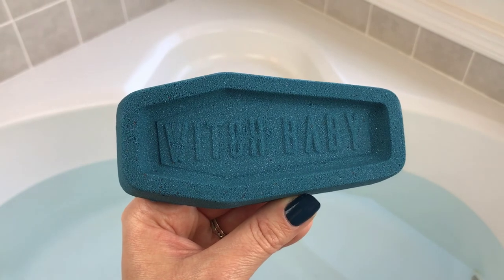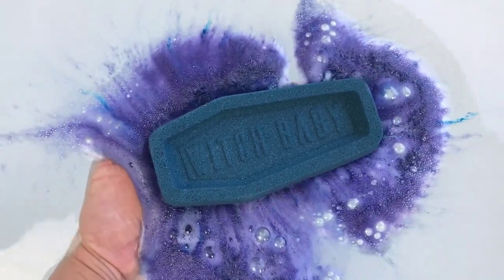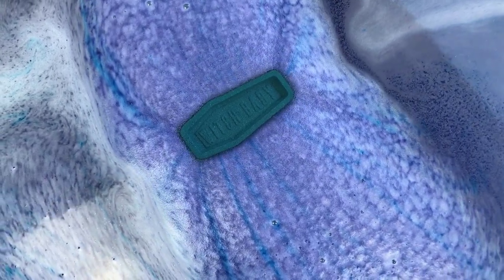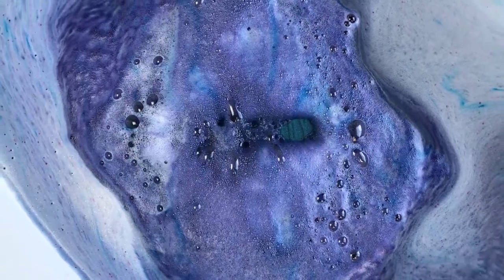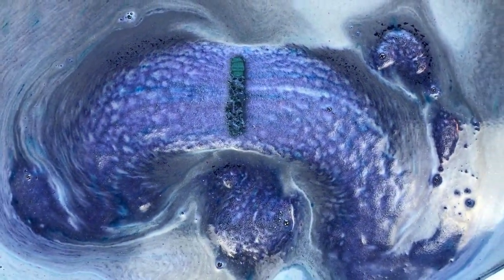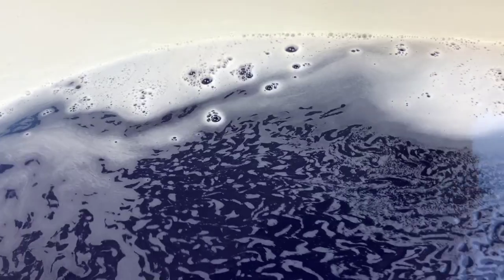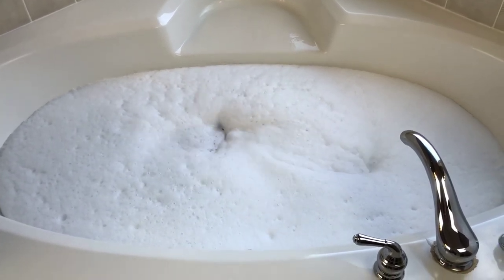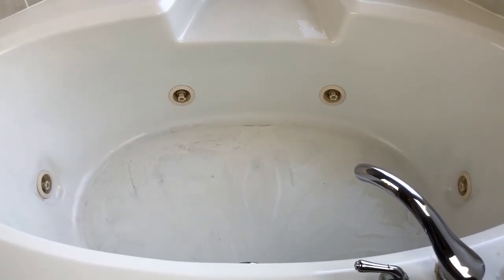WITCH BABY SOAP - 2017 "Black Christmas" Coffin Bath Bomb Demo & Review in Jetted Tub *Bath Art*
Hi guys! I hope you enjoyed today’s demo & review of the 2017 “Black Christmas“ bath bomb from WITCH BABY SOAP in my jetted tub!

All WITCH BABY links are listed down below.

WITCH BABY SOAP